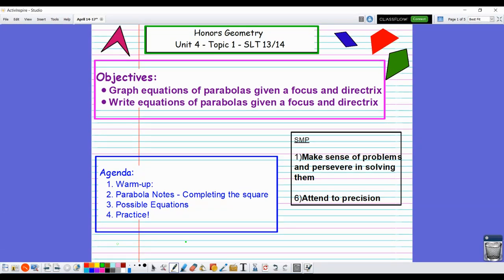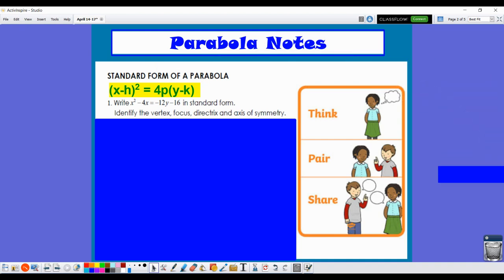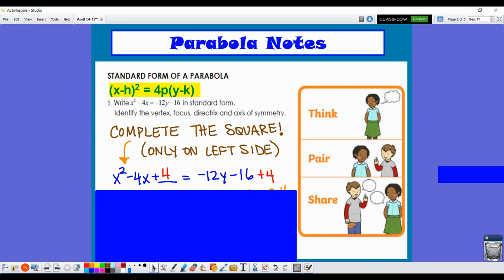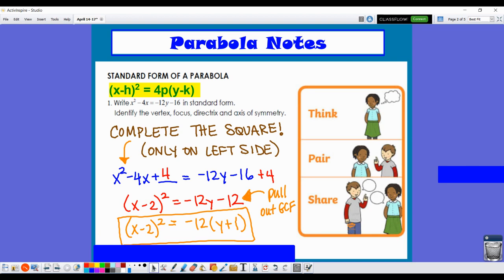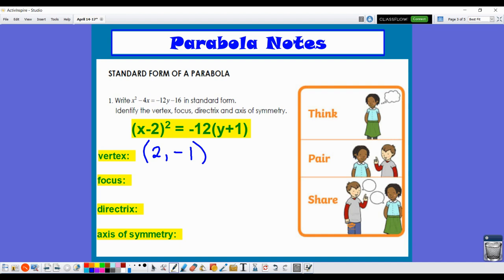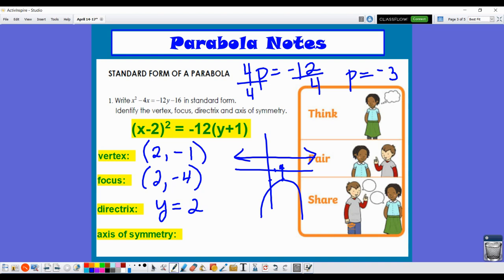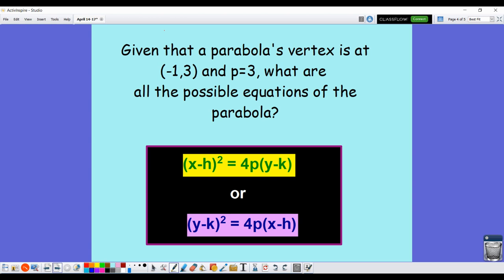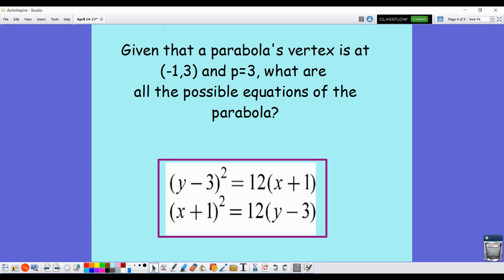Untitled: Apr 13, 2020 1:18 PM